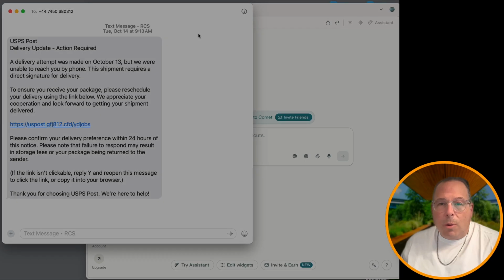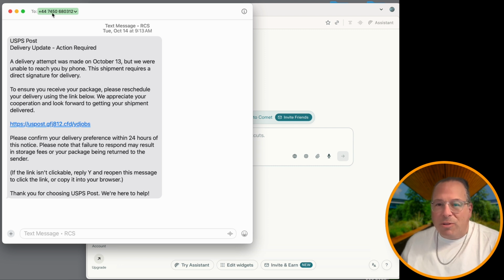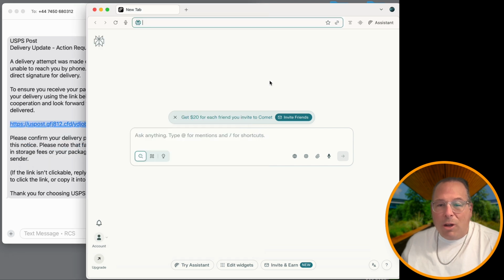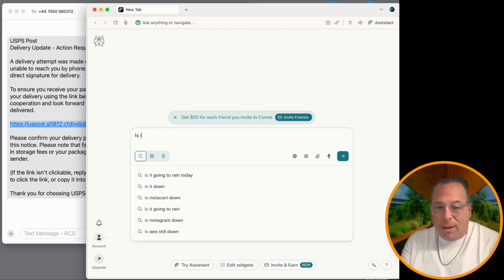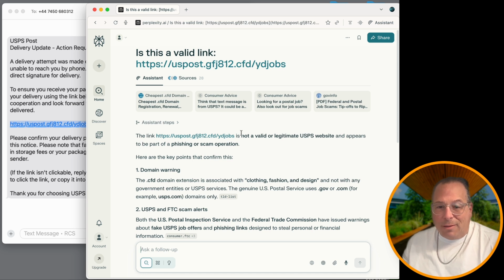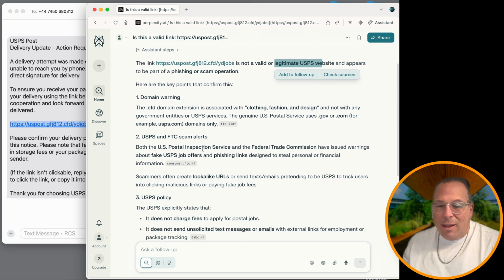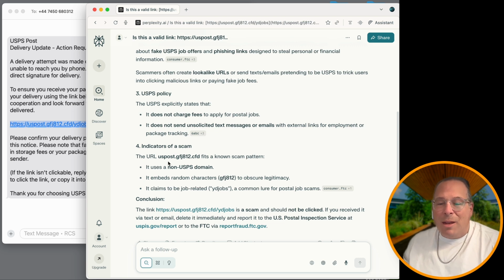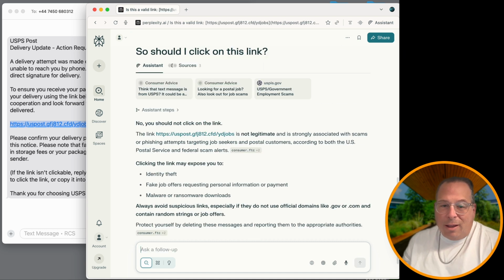The Perplexity Comet AI Browser: How to Use It to Squash Fake Text Messages and Email Phishing Scams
The internet is a big part of everyday life, but so are the risks that come with it. Phishing scams, fake links, and fraudulent websites seen to have taking over, and have become more common than ever, so we need modern ways to stay safe online. The Perplexity Comet Web Browser is a new AI-powered browser that can helps users search, check, and interact with information more securely on line.

Most browsers depend on search engines and plugins, but the Perplexity Comet Browser has an AI Agent built right in. Users can ask clear, simple questions about anything they see online, like a webpage, headline, or unfamiliar link. This browser acts as a smart assistant, helping people make sense of what they find.

Comet is built for interactive conversations. Rather than just typing in keywords, users can talk with the AI and ask questions that fit their needs. This approach moves beyond simply finding information and helps people truly understand what they see, which is especially useful now that online content can often be confusing or misleading.

A good example of this is checking links for safety. Scammers often send messages with dangerous links, hoping people will click without thinking. Comet’s built-in AI gives users a quick way to check these links before they open them.

If someone gets a text with a link they do not recognize, they can open the Perplexity Comet Browser, paste the link into the AI chat, and ask if it is safe. The AI quickly checks the link, looks at the website, and tells the user if it is trustworthy. This makes it easy to stay safe while browsing.

The AI does more than just check if a link is safe. It looks at how the link is built, checks if the website is real, and spots signs of phishing. Then, it explains its findings in simple terms and gives useful advice. This helps users avoid danger and learn how the AI made its decision.

Comet also helps users learn more about trustworthy sites. After checking a link, people can ask questions like, 'What does this site do?' or 'Who is behind it?' The AI keeps track of the conversation and gives clear answers, so users do not have to search in different places.

The Perplexity Comet Browser is more than just new software. It changes the way people use the internet by making browsing smarter and safer with real-time AI help. In a world where it is hard to know what to trust online, Come can gives users more confidence whenever they search or click.